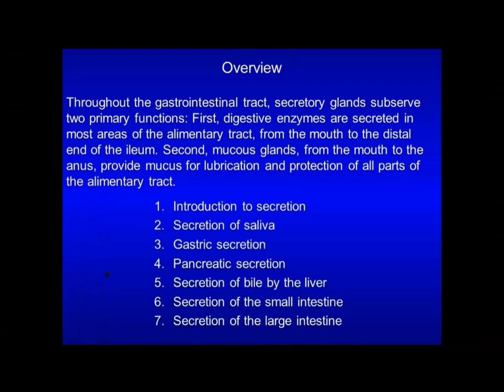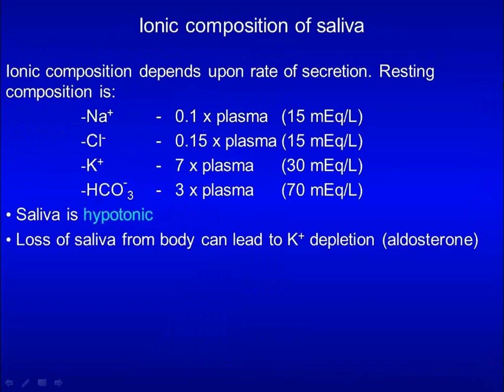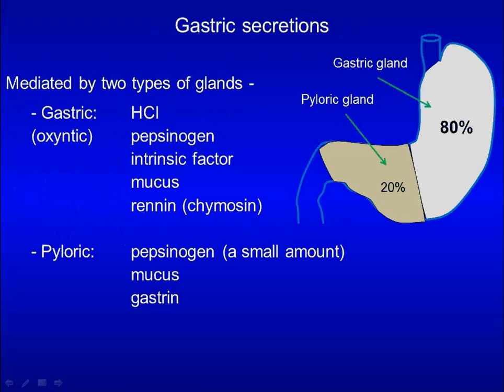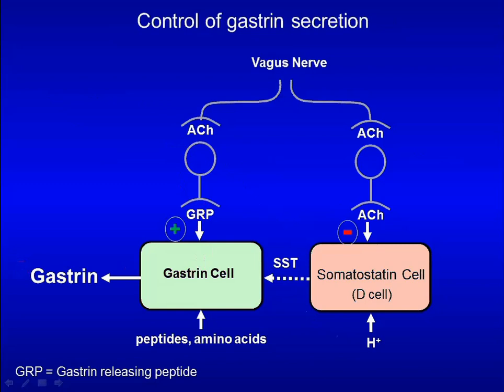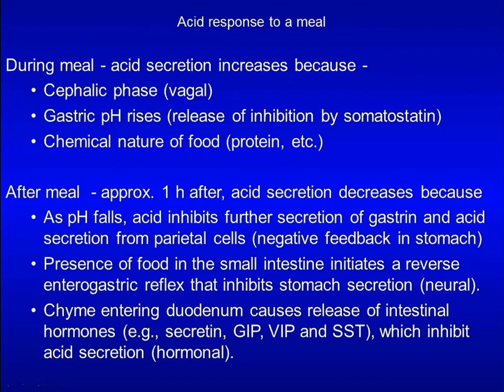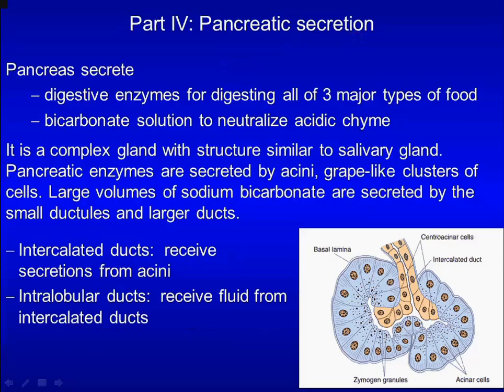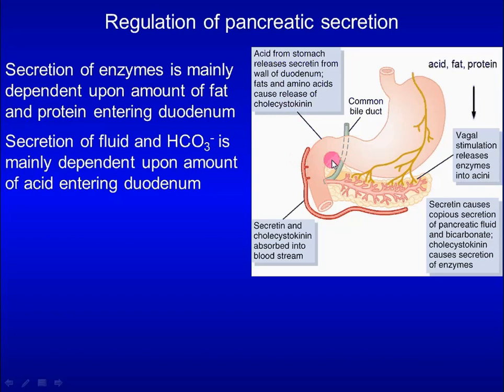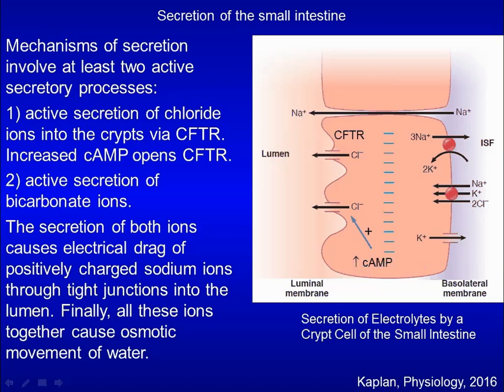Secretory Functions of the Alimentary Tract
Secretory Functions of the Alimentary Tract is the third lecture of GI Physiology, one of Lecture Series for Medical Students. The video is created based on a lecture I delivered to medical students at American University of Integrative Sciences (AUIS) I wanted to take this opportunity to thank Drs. Peter Rogers and Frank Kunik for comments and suggestions during production.